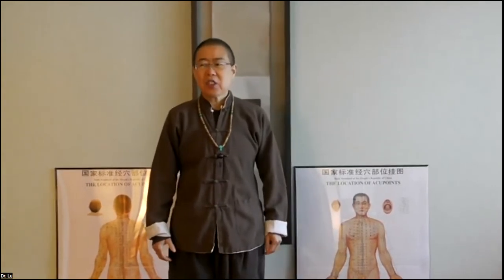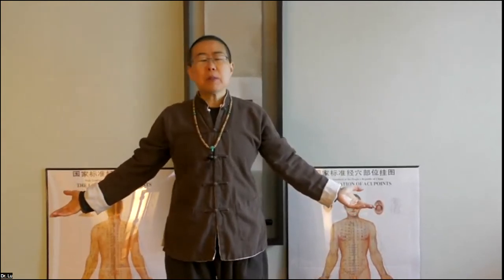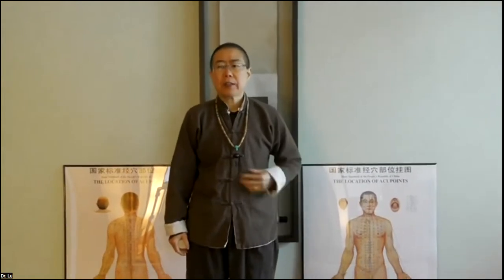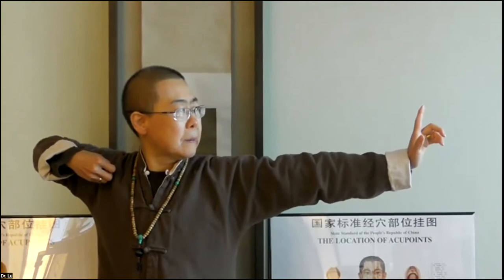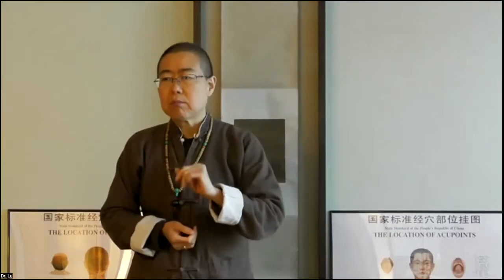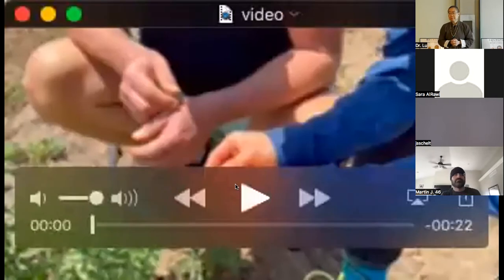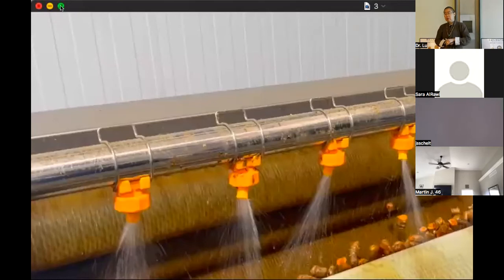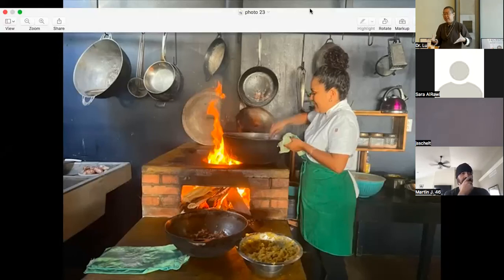February 27, 2022 Fly Away with Me! Costa Rica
0:00 Introduction
0:38 Breathing exercise & 10 energy movements
17:40 2nd energy movement in depth
27:45 Photo tour of Costa Rica pt. 1
30:27 Q&A: which fingers to extend during movement
31:41 Photo/video tour of Costa Rica pt. 2
45:50 Q&A: organic vs. biodynamic vs. regenerative
51:33 Photo tour of Costa Rica pt. 3
57:40 Q&A: staying calm despite world events
1:00:32 Q&A: Dr. Lu's favorite foods from his trip